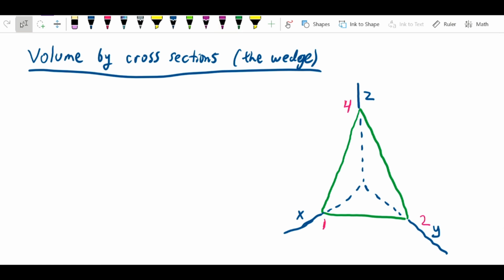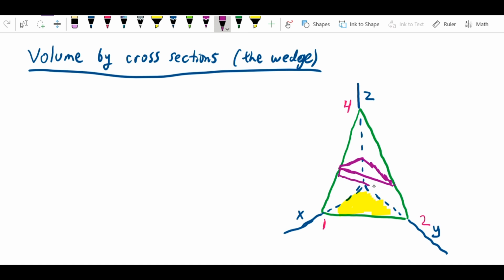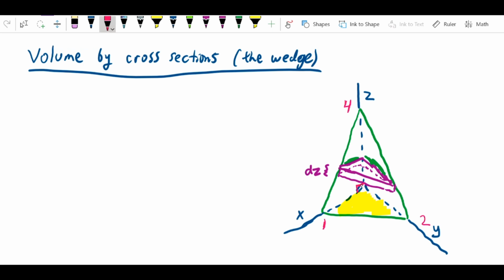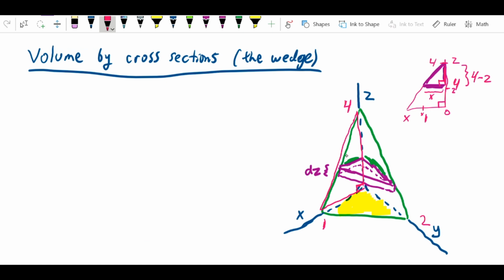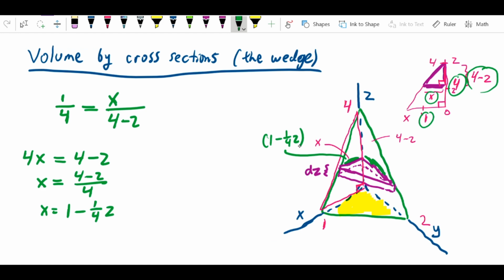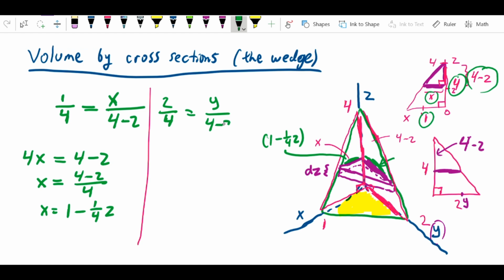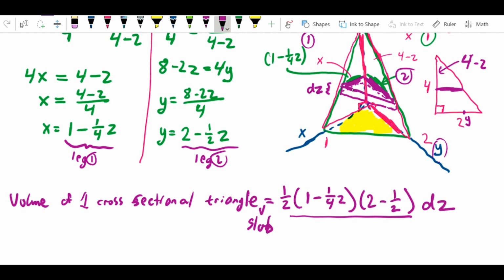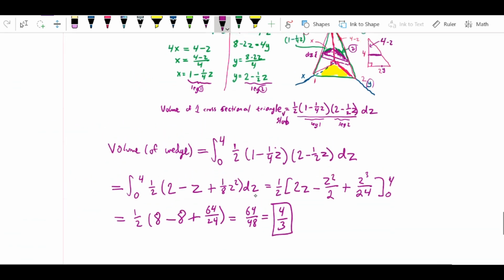Math 152 Volume by Slicing - Wedge